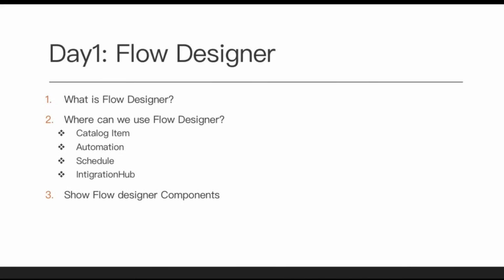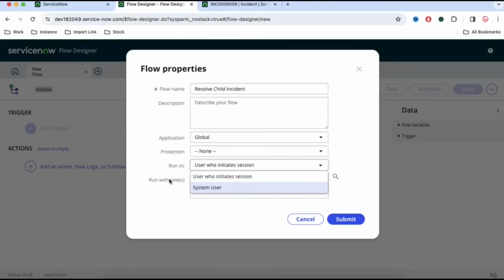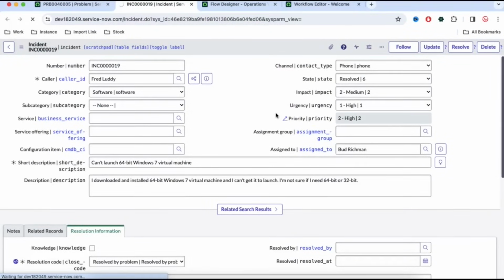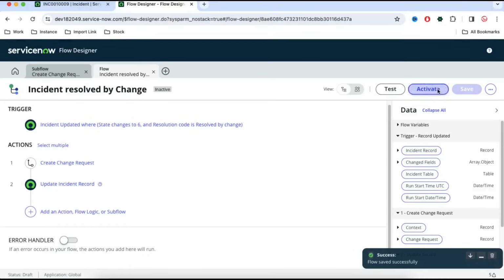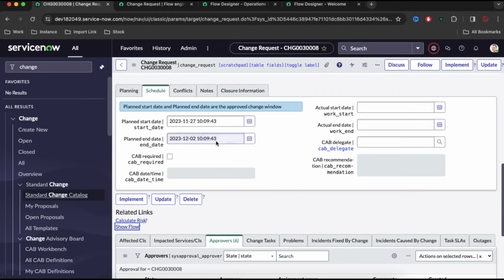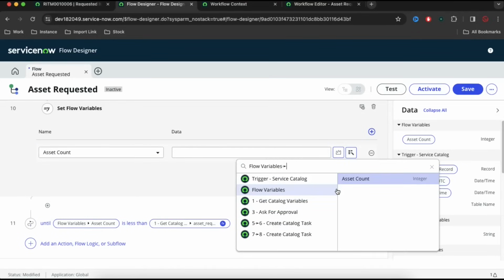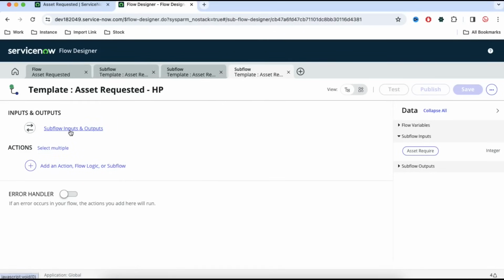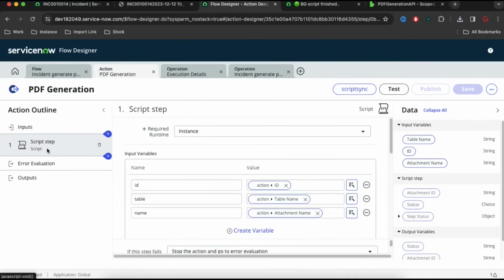Complete Flow Designer Training - ServiceNow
Flow is a powerful design tool that can help you organise and simplify your workings within Servicenow. In this video, I'll show you how to create FLOW for a Catalog Item, and then use thatflow to organise your data and improve your workspace. If you're looking to improve your Servicenow workflow, then this video is for you!